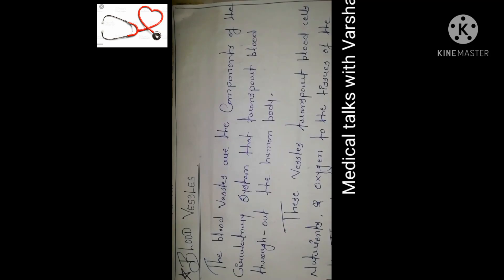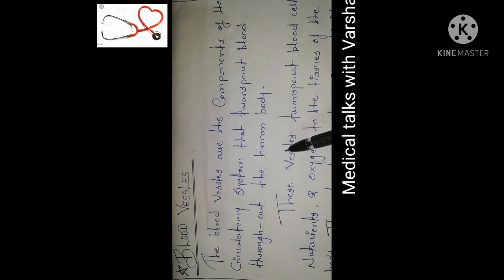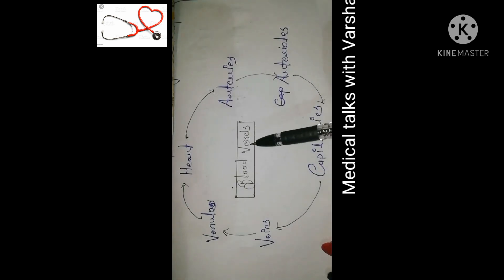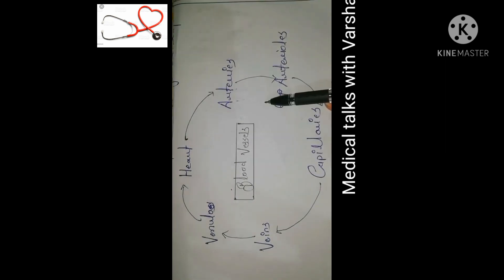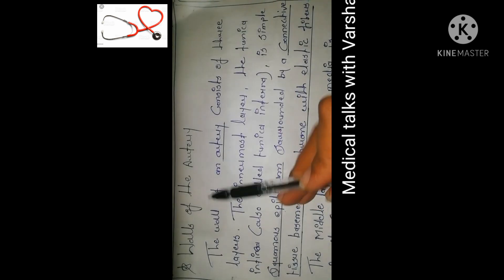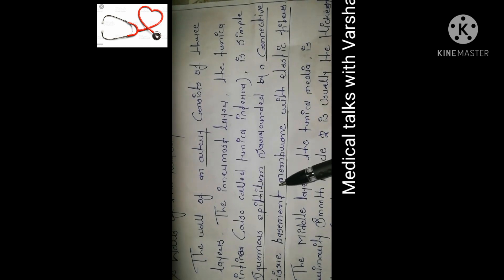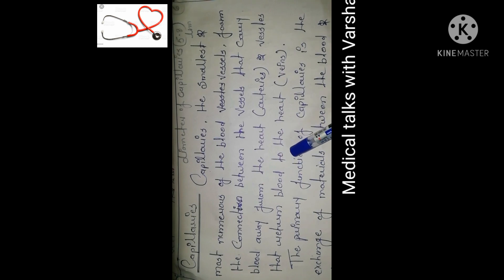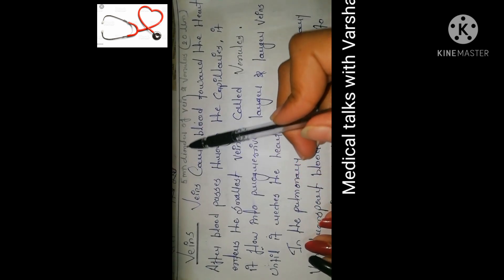Blood vessels = Types#Arteries Veins #= Walls=Capillaries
Hello Friends
Welcome to medical Talks with Varsha
In this vedio I explained about
Blood vessels = in = hindi
Types of blood vessels
Arteries#
Veins #-
Walls *
Capillaries =#
If you any queries regarding this video please drop your comments I would love to answer.
If you liked the vedio.